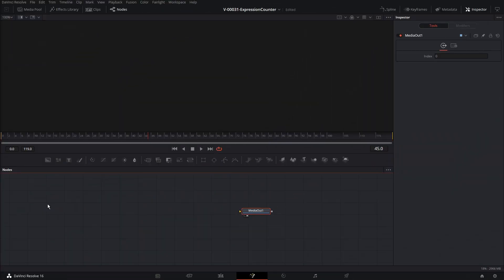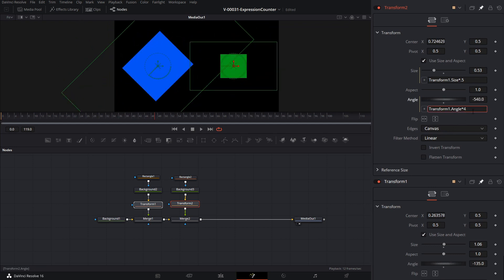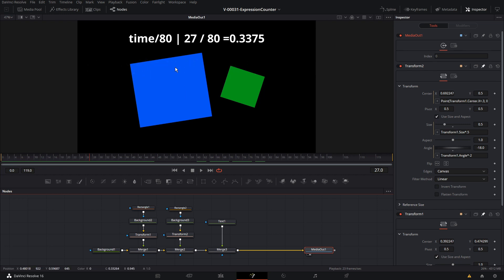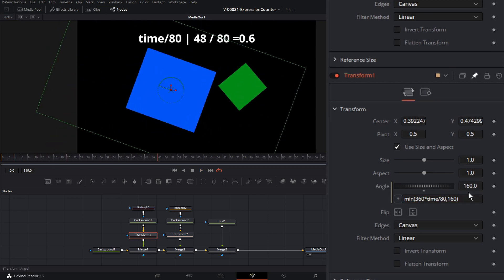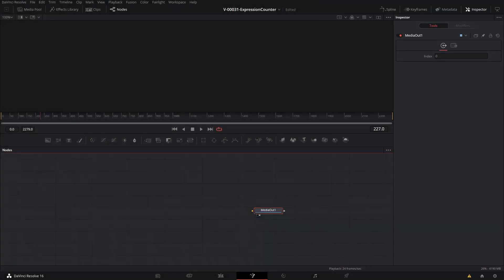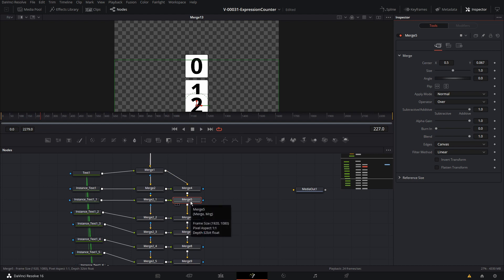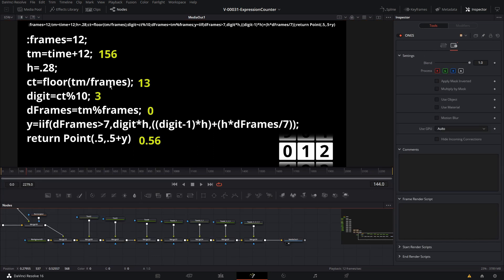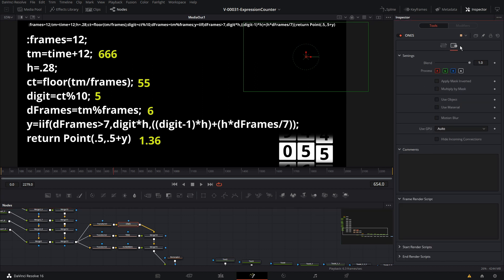ALL About Expressions PLUS Animated Counter Tutorial / Davinci Resolve / Fusion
In this video I cover a wide range of topics to help you learn about expressions in Davinci Resolve Fusion and when to use them.  We will setup simple expressions, connect properties, dynamically adjust positions, animate properties over time, setup a progress bar, create an countdown timer, insert the current date/time and setup a complex expression script to create an animated counter.

FUSION CHALLENGE
Can you adjust the counter to slow it down or make it count backwards?

Expression Functions: min, max, abs, sin, floor, os.date(), iif(),

TOPICS
0:00 Intro
1:30 Simple Expressions
2:35  Connect Property
4:41 Adjust Position
5:45 Animate Over Time
9:55 Progress Bar
11:45 Countdown Timer
13:00 Dynamic Date
13:48 Animated Timer Setup
20:30 Animated Timer Script